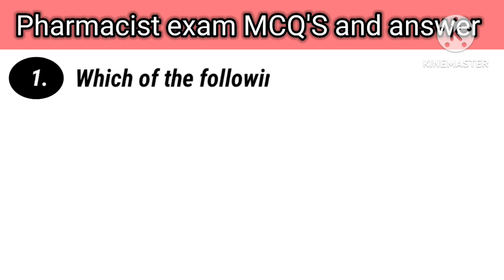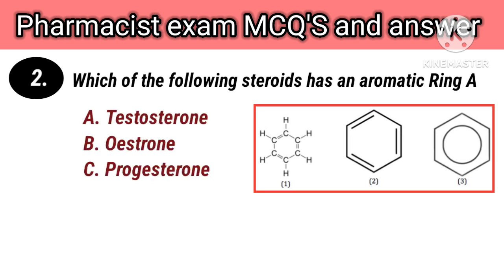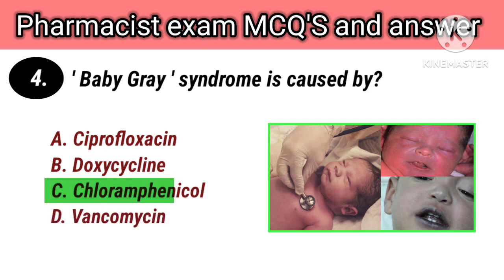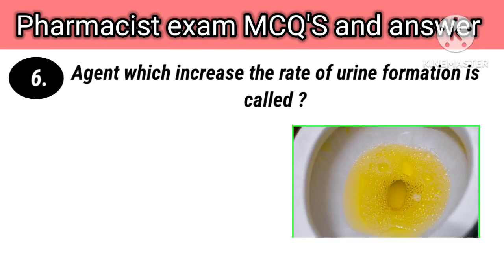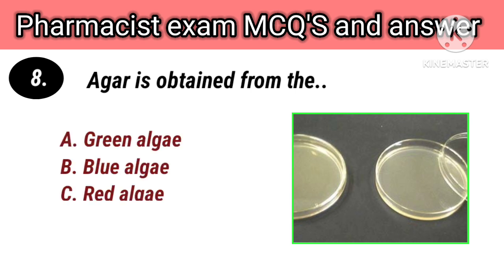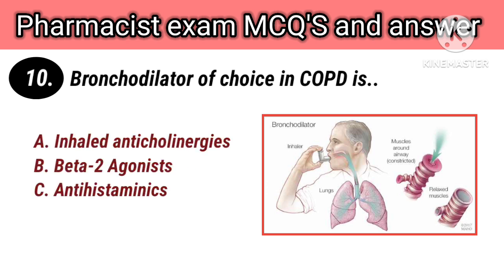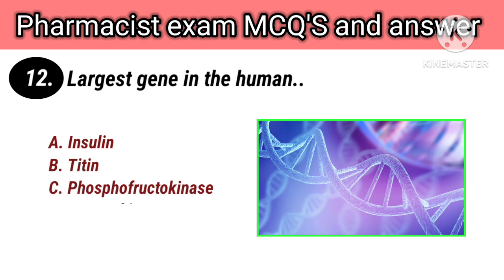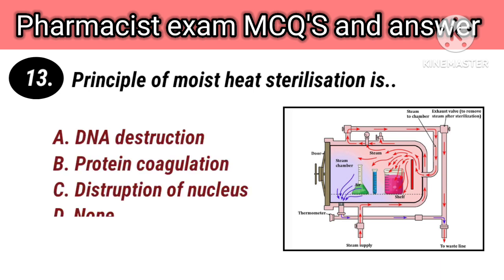Pharmacist exam MCQ'S l Pharma exam mcq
Pharmacist exam MCQ'S
All government Pharmacist exam and answer like ZP pharmacist exam, RRB Pharmacist exam, ESIC Pharmacist exam, Drug inspector exam, etc.